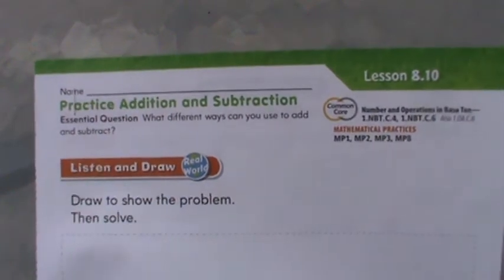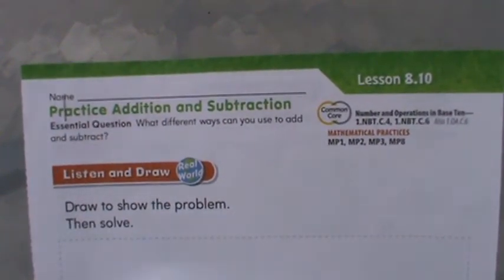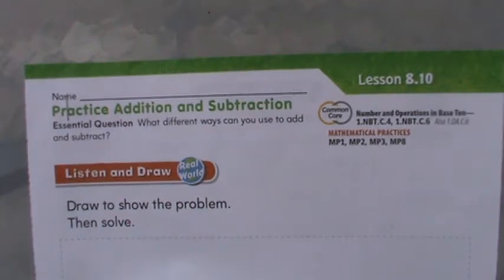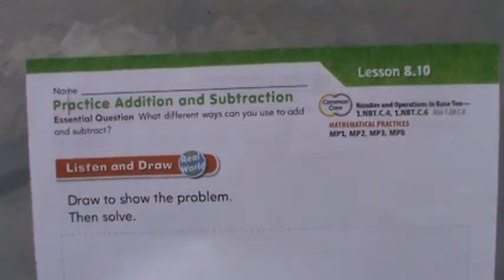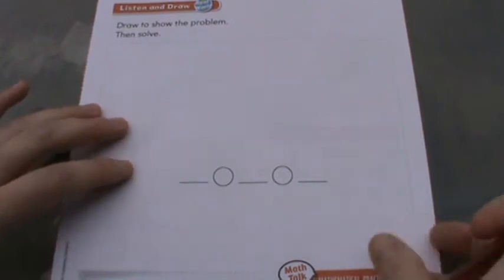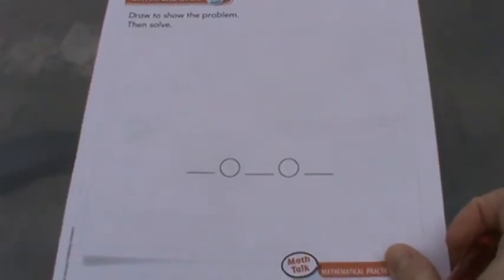March 23 Math: Lesson 8.10